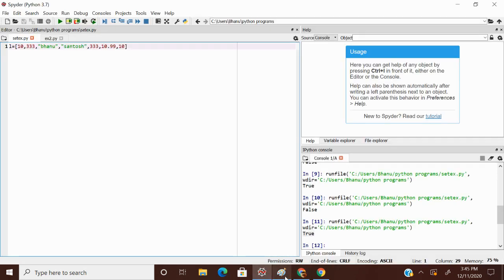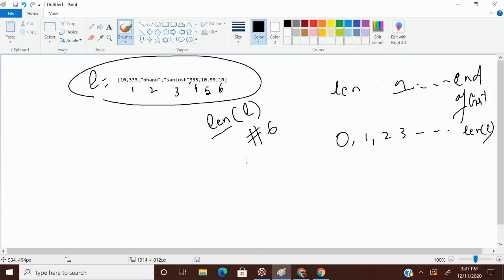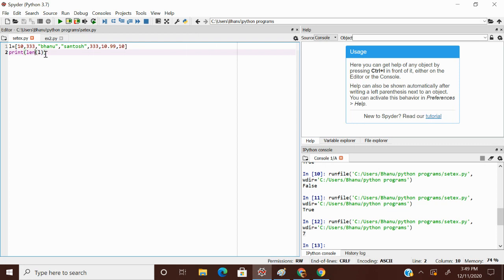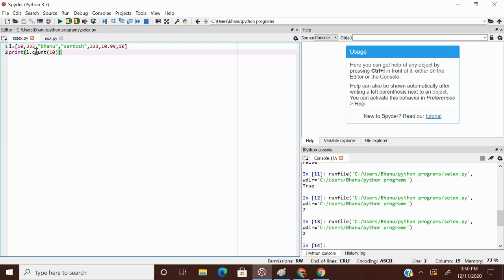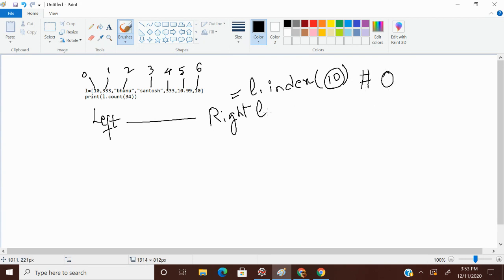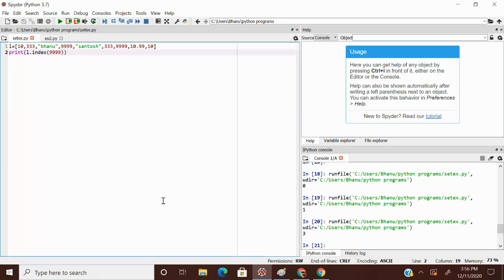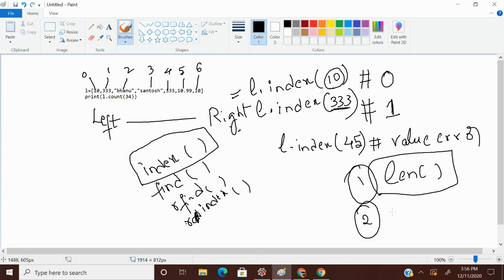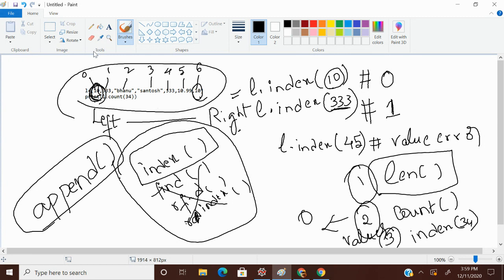Python List 8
count()
len()
index()